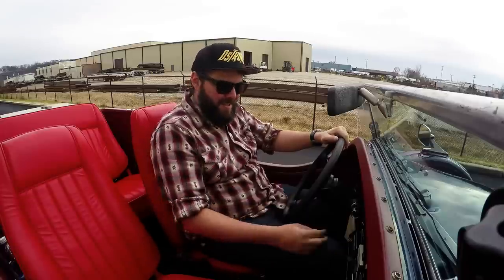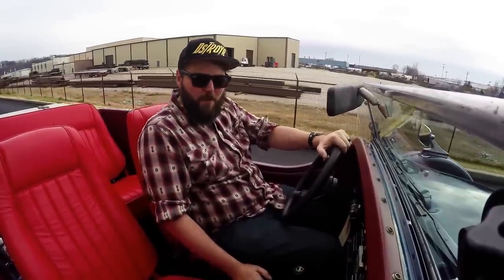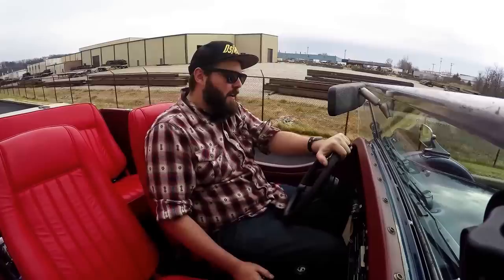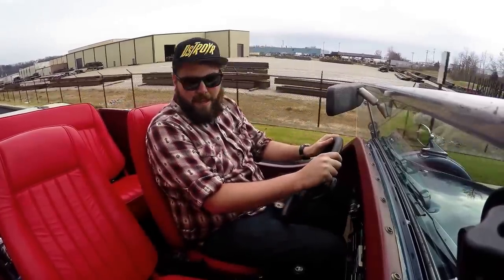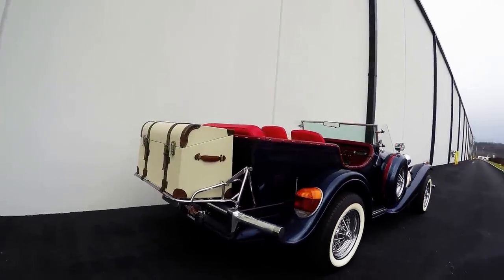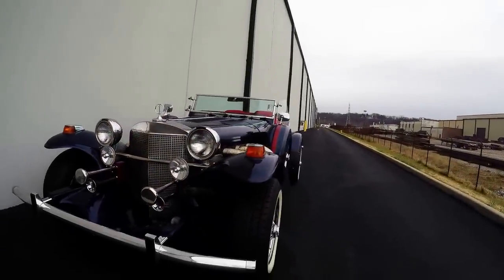1977 Excalibur III Phaeton (SOLD)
MotoeXotica Classic Cars is proud to present this extremely rarely seen, two owner 1977 Excalibur III Phaeton. This superb roadster comes to us from the dry state of Texas with a powerful V8 454 big block power plant. Noted industrial designer Brooks Stevens has given us a number of interesting cars over the years, none more exciting than his own Excalibur. The first were actually a series of race and ride roadsters that have developed into this magnificent 1977 III you are looking at today.

This rare roadster has a big 454 cubic inch power plant all built on a ’77 Corvette chassis with an automatic transmission that shifts as smooth as silk. This car has plenty of power at the tip of your toes. It rides like a Cadillac with the power and handling of a Corvette: this is truly the best of both worlds – where luxury and muscle finally meet.

The exterior is a midnight blue paint that shines and is accented with red pinstriping. The paint on this car is in great shape, showing only minor imperfections. All of the chrome is in great shape with a good sparkle to it and there is plenty of chrome to look at on this one. This particular Excalibur has a removable trunk and a soft top, both of which are in great condition. This top is fully removable and comes complete with a top boot, full tonneau cover, full weather side curtains and a cover for the trunk in the rear. This awesome Phaeton has numerous configurations and does them all well.

The custom interior is finished in bright red leatherette that is soft and in great condition, no rips or tears or signs of major wear on either front bucket seat or the rear bench seat. It should be noted that the horn is currently inoperable. The dashboard shows no signs of cracking or fading while housing a set of black face VDO gauges and a Jensen AM/FM/Cassette stereo.

Under the hood, you’ll find a massive 454 cubic inch big block Chevy engine that is mated to an automatic transmission with overdrive that is shifted through the floor. The iconic exhaust pipes coming out either side of the hood are completely functional and allow the big motor to breathe freely. This Excalibur has power steering, power 4-wheel disc brakes and air conditioning. The car sits upon a set of Crager Tru-Spoke Star Wire wheels wrapped snug in white wall tires that look great. The dual side mounts also have two wire wheels and tires.

Included with the purchase of this Excalibur is the original Owner’s Manual as well as a small stack of receipts, totaling about $7,500 for maintenance and repairs over the past 29 years.

This is a neat roadster that is seldom seen on the streets. It would make an excellent addition to just about any collection or would make a fun and unique driver! The VIN is 776790 and the mileage currently shows 50,024, which is believed to be actual. It is being sold on a clean and clear Texas title. GET OUT AND DRIVE!